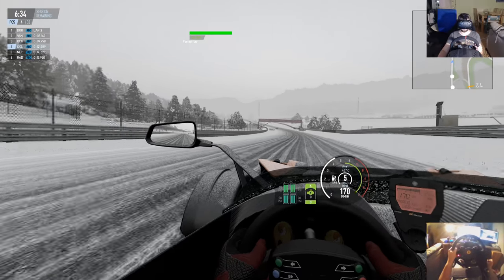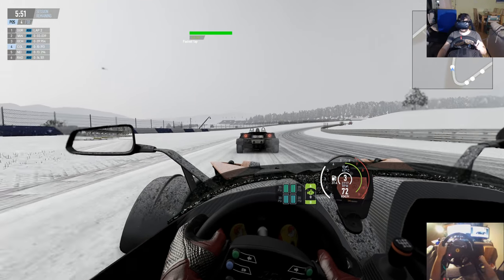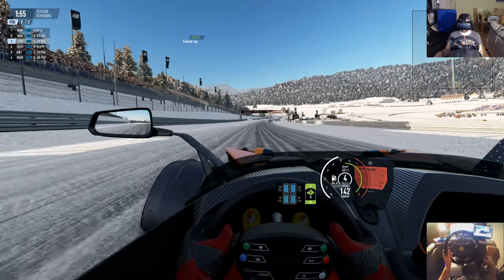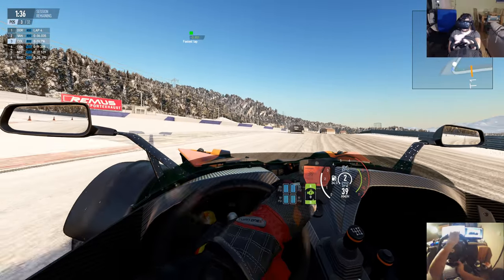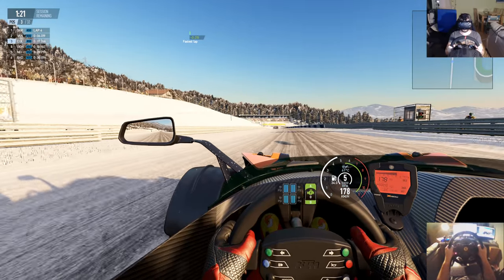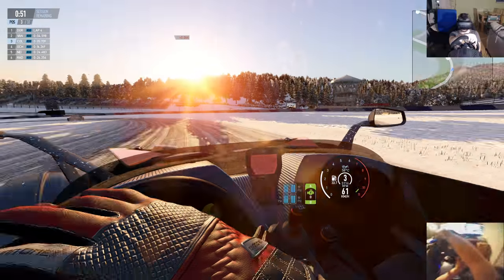Project Cars 2 VR - Slip'n'Slide on the Red Bull Ring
Another go at snowy conditions. This time, a tad more slippery, but still a tad too grippy, I suppose.